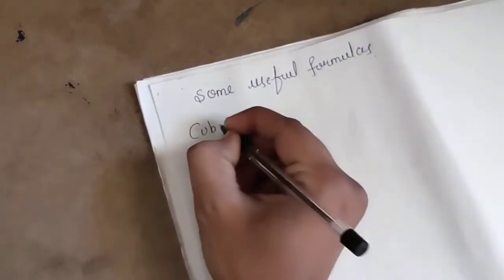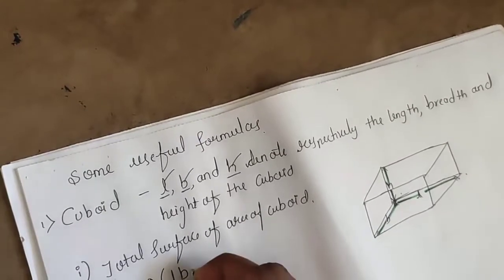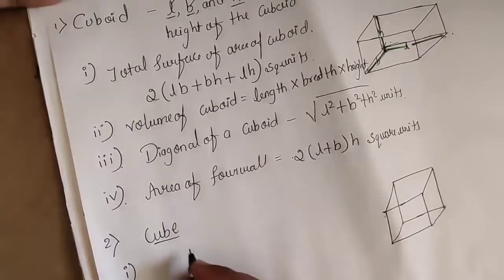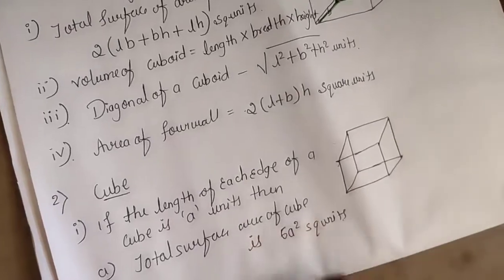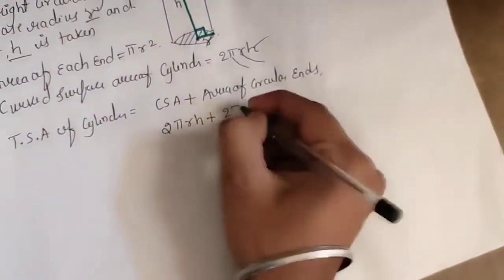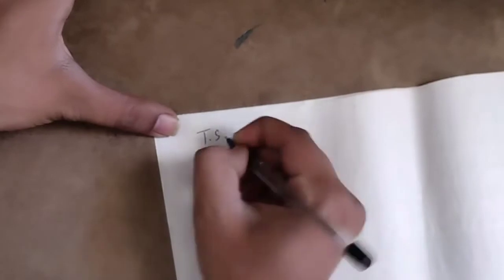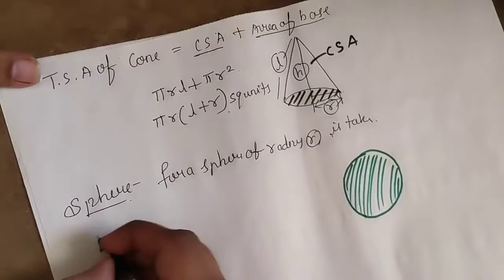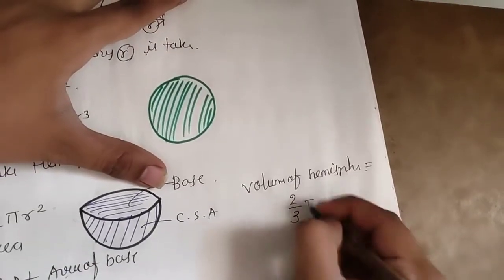Surface areas and Volumes For class 10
By Easy Classes Gokak...